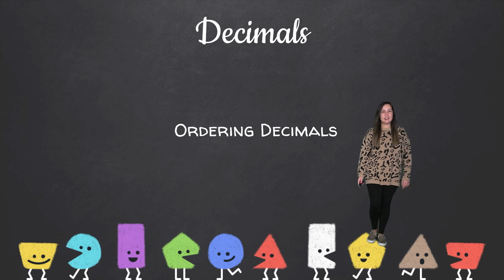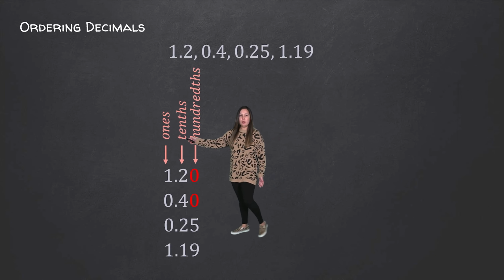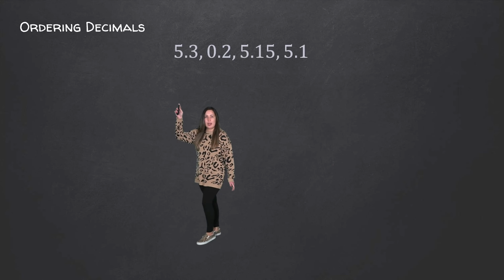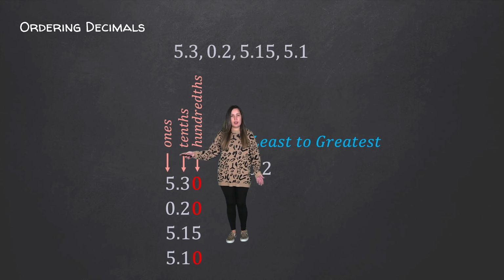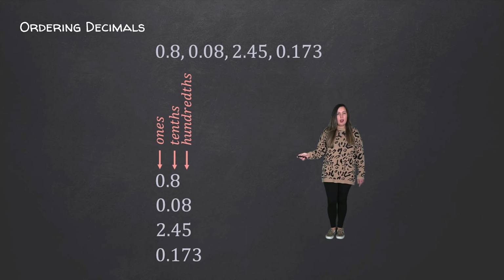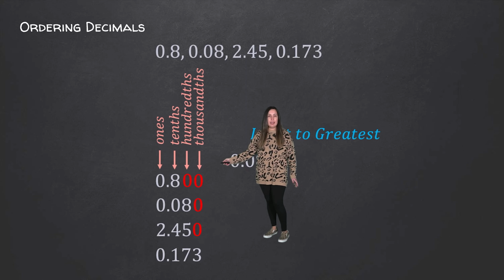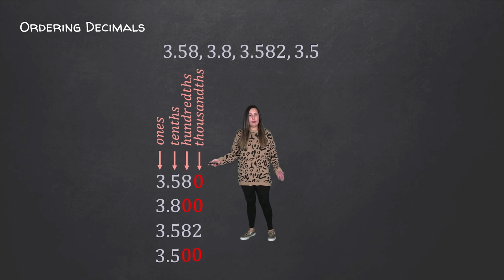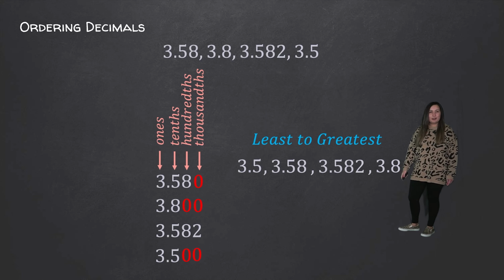Decimals - Ordering Decimals